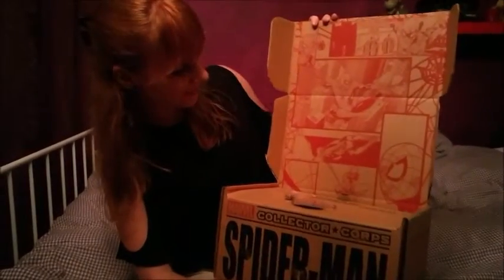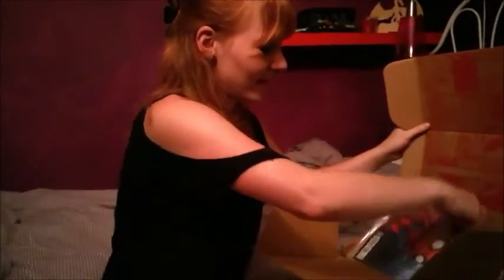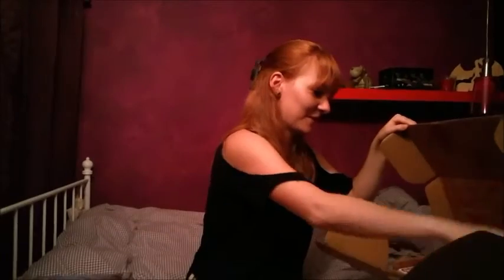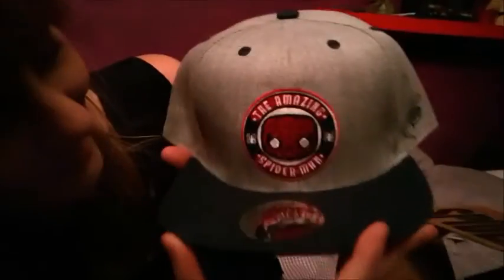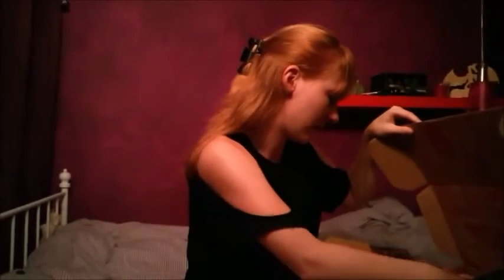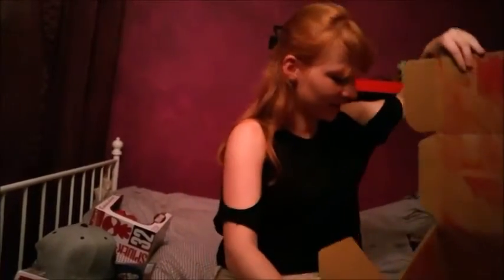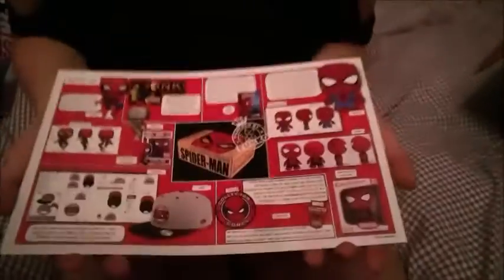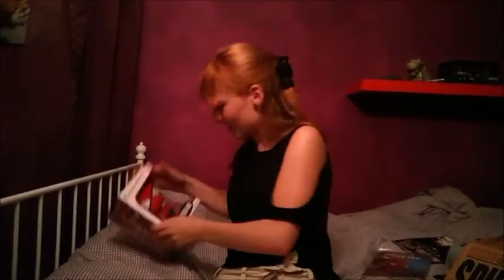SPIDER-MAN Marvel Collector Corps UNBOXING VIDEO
Unboxing the Spider-Man Marvel collector corps box :D Excited to see my spidey costume too? Or my Venom costume? :7 Go to my channel and check them out :D